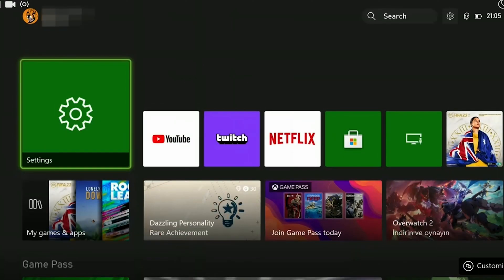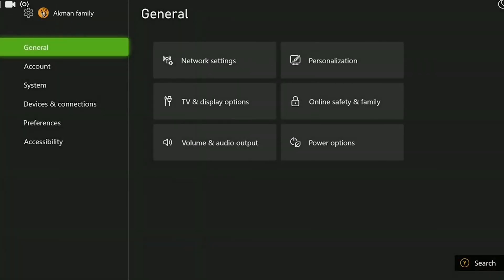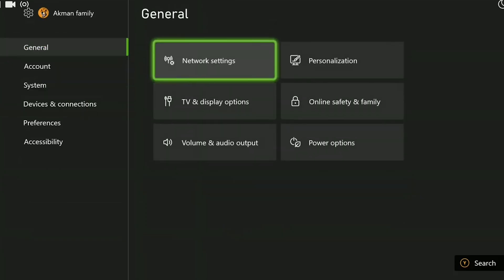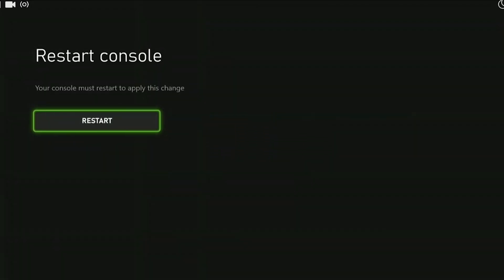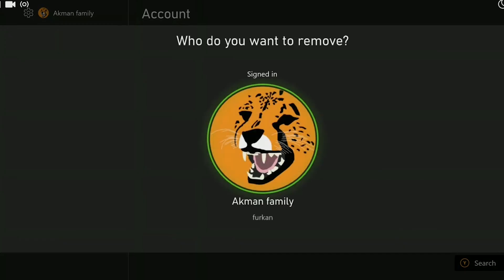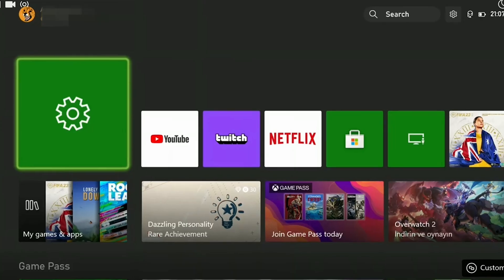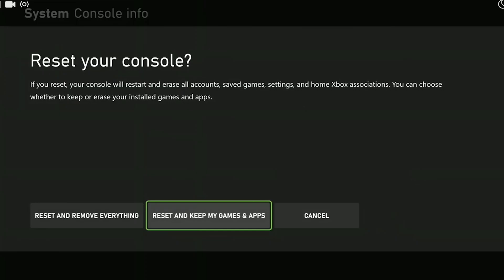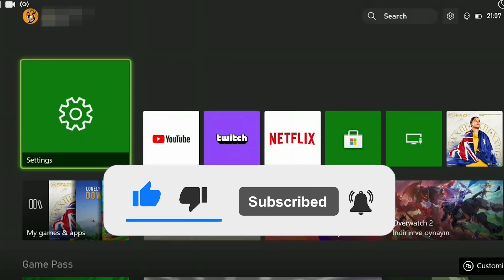XBOX ERROR 0X80A40008 FIX (Step-by-Step) | How to Fix Xbox Error Code 0x80a40008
Here's how to fix xbox error 0x80a40008. This error is searched as xbox error 0x80a40008. And in this video I showed you how you can fix this error.

Video Parts:
00:00 Info&Intro
00:09 Clear cache files of Xbox&Internet connection
01:03 Remove&Re-add Xbox account
01:36 Reset console
02:16 Ending&Outro